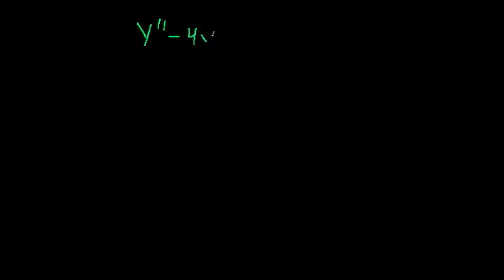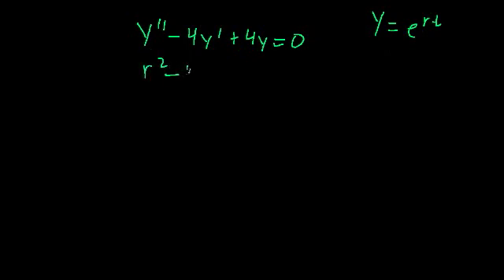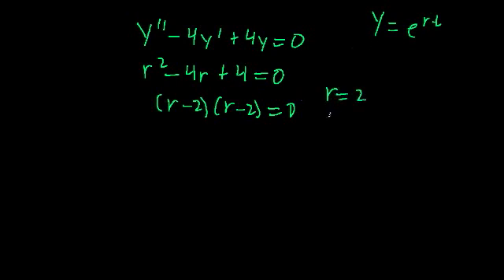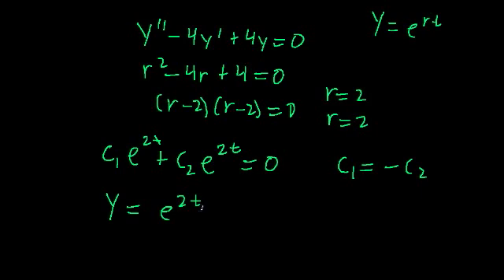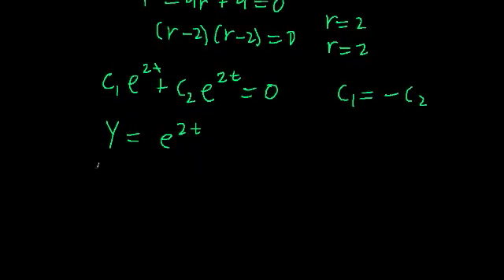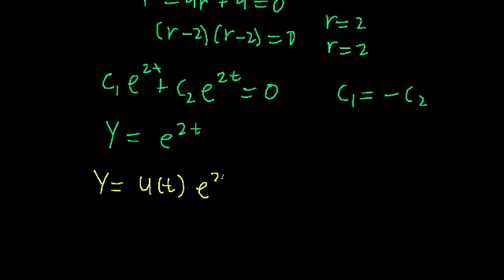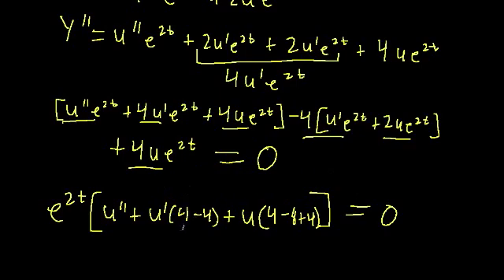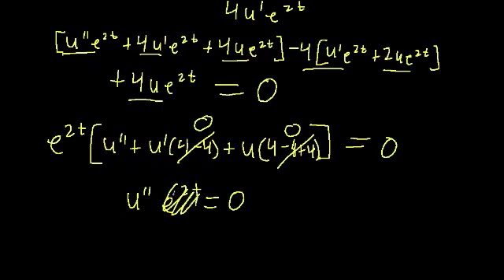Repeated Roots 1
Here we take a look at what happens when the 2 roots of our 2nd order differential equation are the same.
*Note: at 3:34 I meant to say "product rule" instead of "chain rule"
-Repeated Roots (0:00)
-Method of Reduction of Order (2:27)
- Check Solutions (9:36)